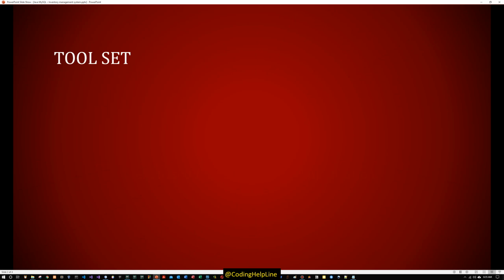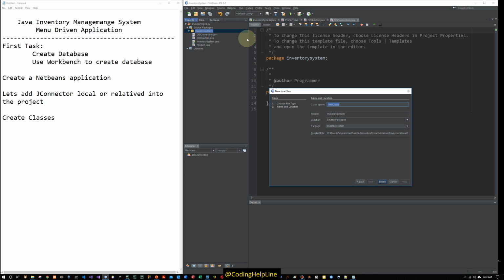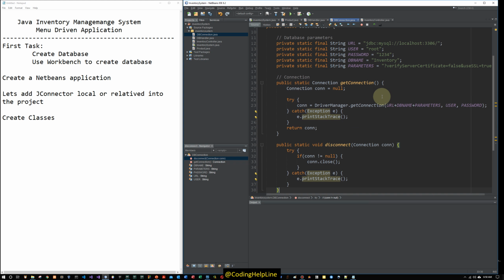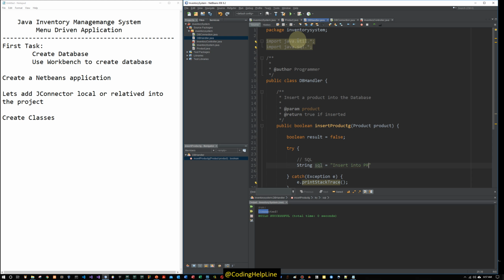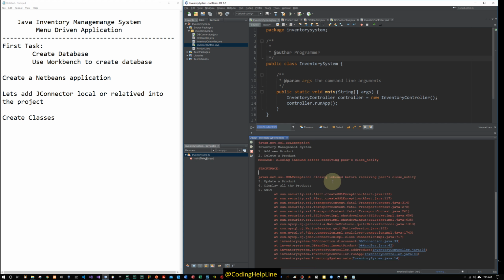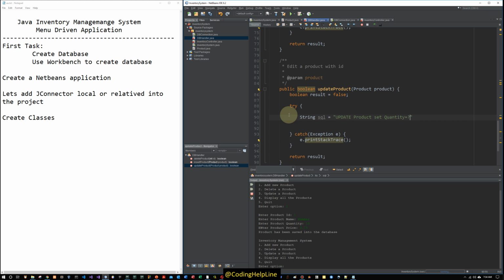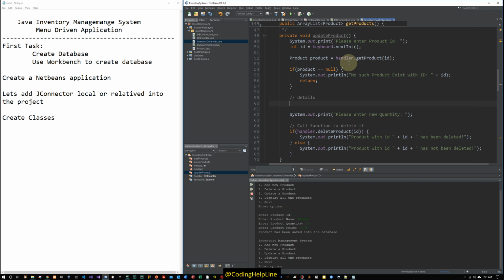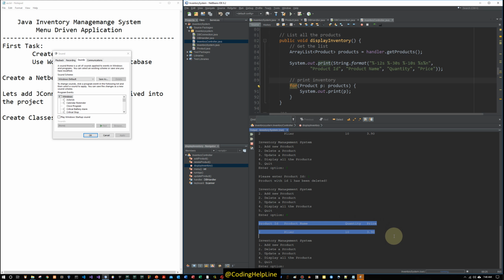Text Menu Driven Inventory Management System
Java Tutorial: Java MySQL Text Menu Driven CRUD Inventory Management System.

Tool Set
Mysql 8
Mysql Workbench
Netbeans 8.2
JDK 1.8
JConnector 8.0.21

Problem Statement:
Text based menu driven application to manage product inventory. Provide interface to do following

= Add Product
= Edit Product
= Delete Product
= View Products

Classes Implemented
DBConnection – Class to connect to the Database
Product – Class to represent a Product (id, name, quantity, price)
DBHandler – Class to implement a Layer for the Database
InventoryController – Class to implement a controller class that implements the logic of the application.
Driver – class to have main method to run the application